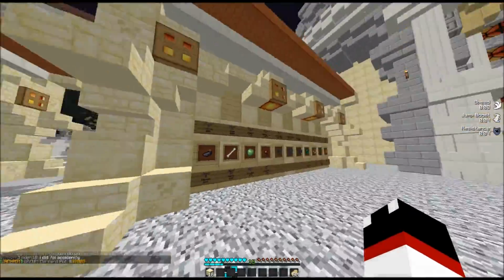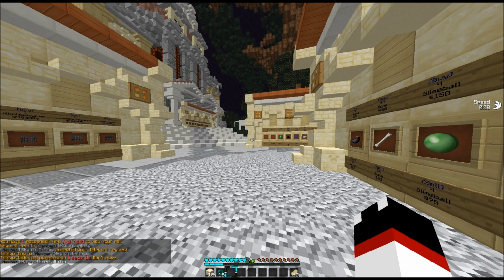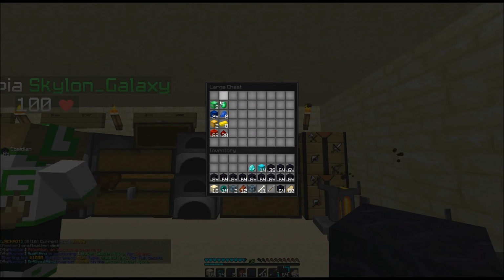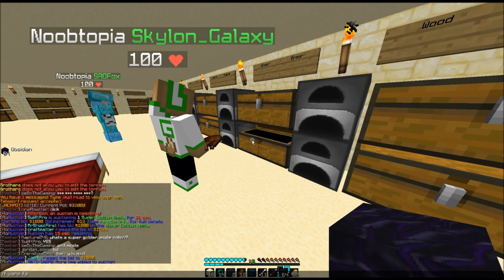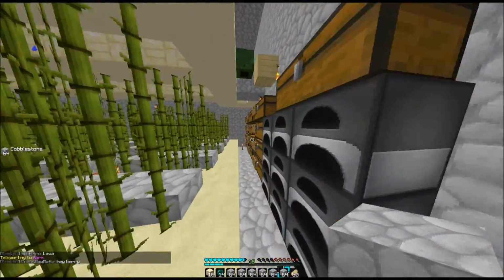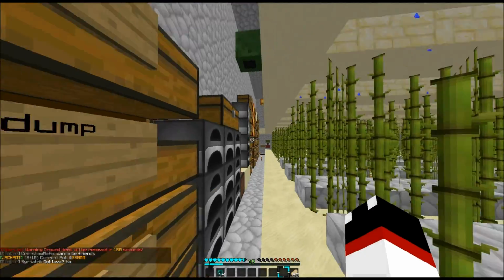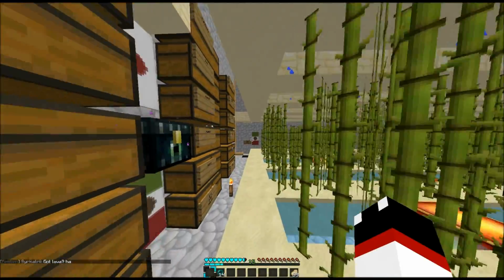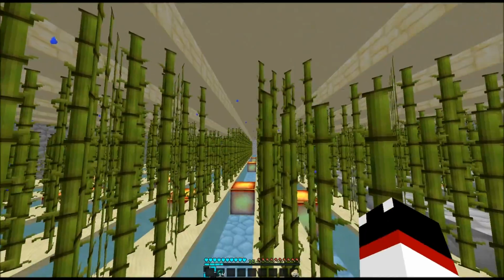Factions Let's Play -Small Raid Big Rewards (OpTicCraft.tv)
In the Episode we do a decent raid and get some good loot. Also a base tour.